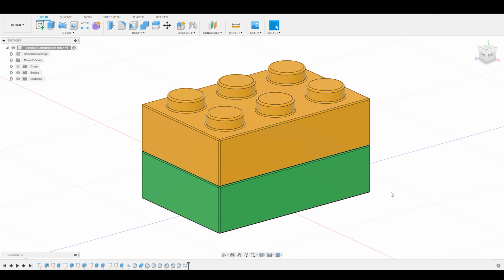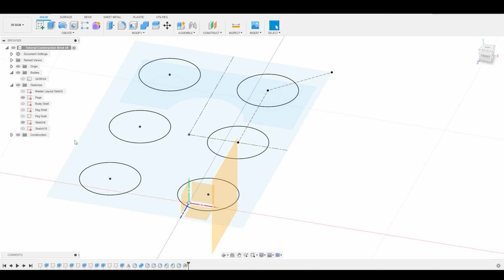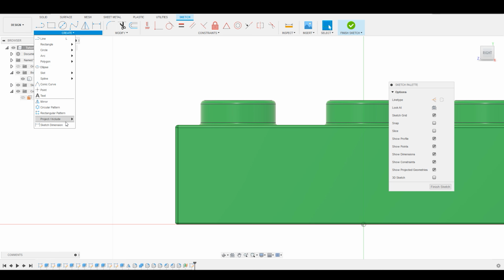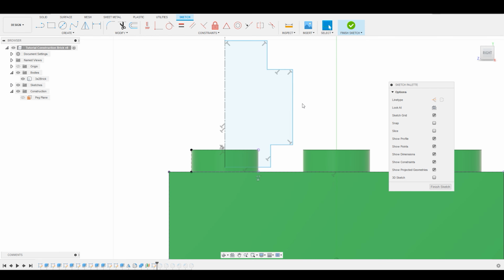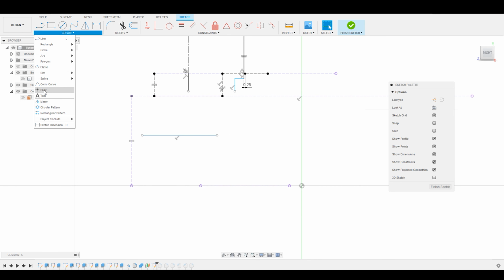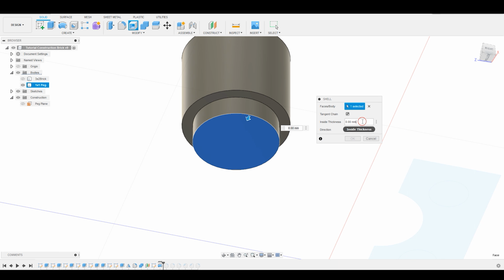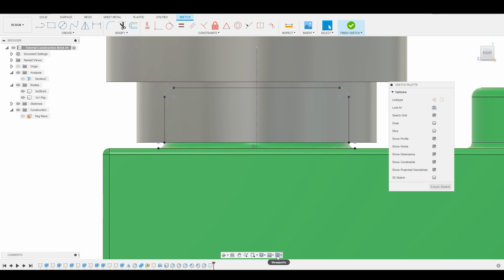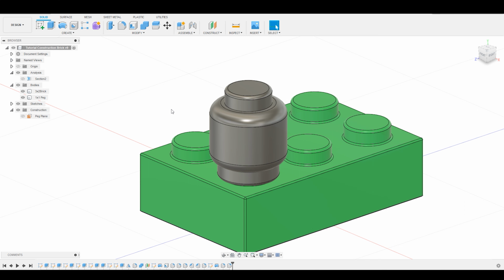Everything You Need to Get Started in Fusion 360 (Pt.4) - Offset Planes, Revolves, and Shells! 2022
In Part 4 of my Fusion 360 Beginner's Guide we start to move away from our construction brick to introduce some new tools.  I show you how to create Offset Planes and then we dive into using the Revolve Tool to create a new Cylindrical Brick.  Along the way I talk you through my strategy for referencing existing geometry and how to use the timeline for the correct order of operations.   I also introduce the Project Command and the Shell Modifier.